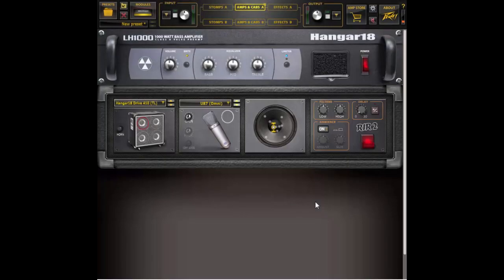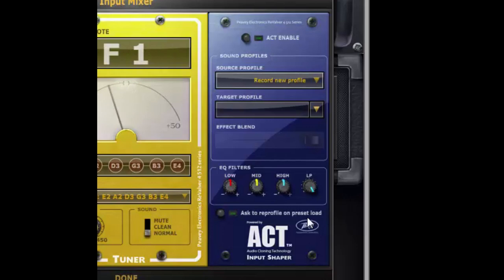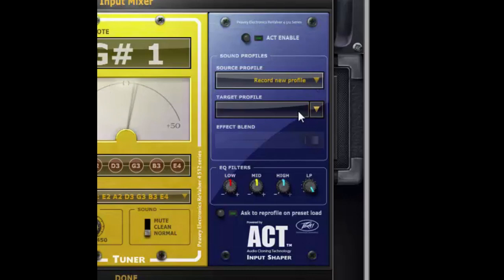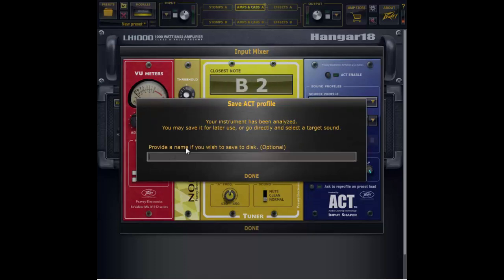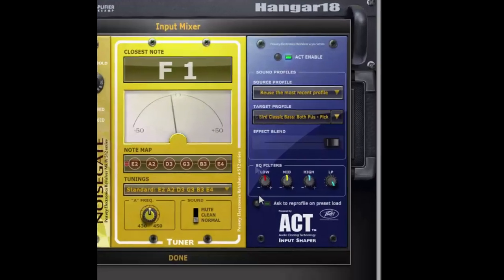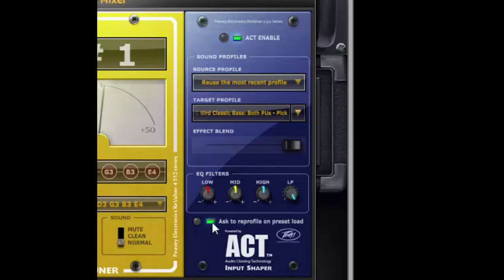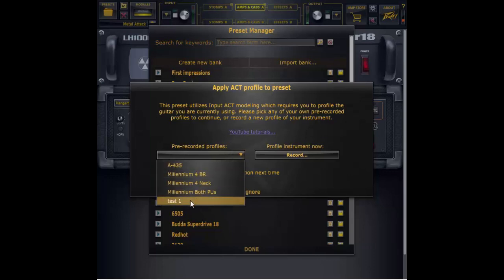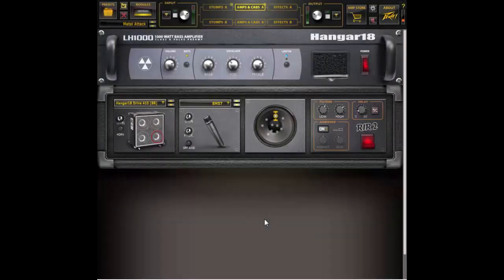ReValver 4 - ACT Input Module Tutorial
Peavey ReValver 4 ACT Input Module Tutorial

About Peavey ReValver
ReValver 4 is redesigned from the ground up featuring more in depth modeling allowing for even more realism in tone, dynamics and feel in a stand alone program or as a AAX, VST or AU plug in. New RIR 2 Cabinet Modeling takes convolution modeling of cabinets to another level while ACT™ Audio Cloning Technology allows incredible instrument modeling on the input and tone matching on the output. A new GUI & UI features a Pedal Board for stomp modules, effects rack for post amp effects, the ability to run two rigs in parallel and GIG Mode for seamless switching between presets for live use. 3rd party VST/AU plug ins can be hosted within ReValver and full MIDI integration is available. where you can browse the Amp Store for a wealth of extra modules, ACT content and bundles.